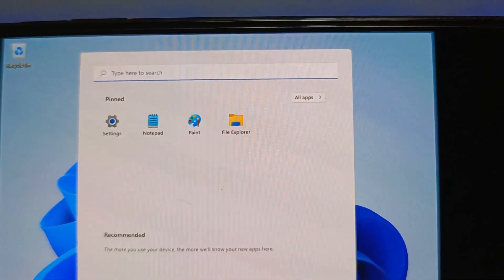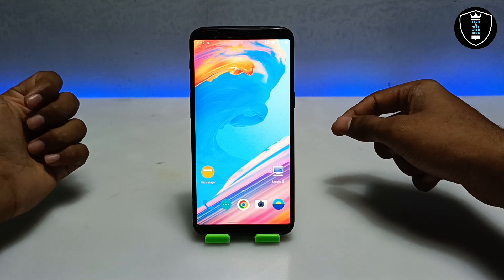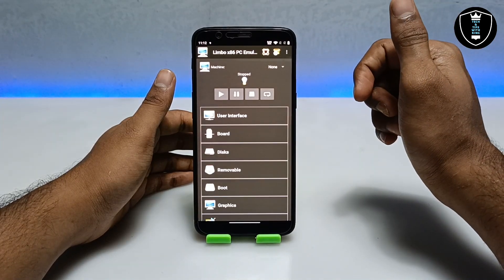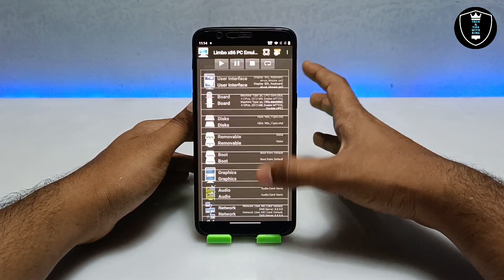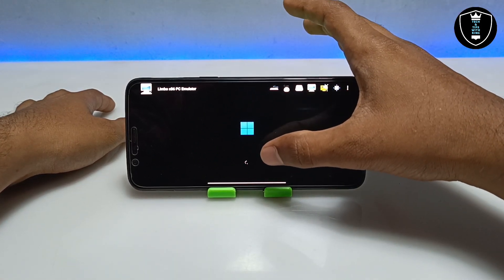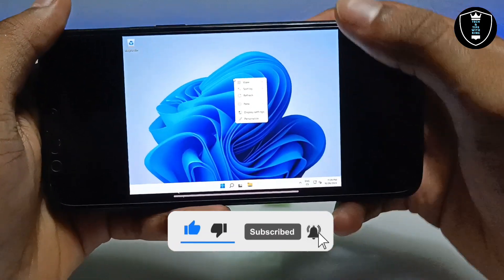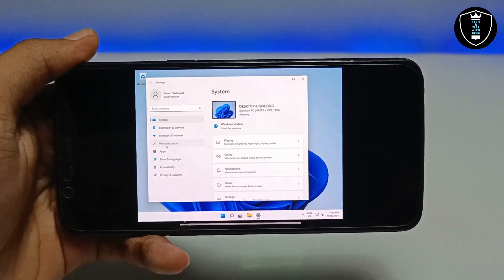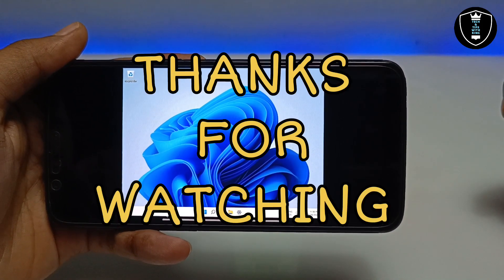How to Use Windows 11 Pro in Android Smartphone Using Limbo PC Emulator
In this tutorial video i have shown how you can use windows 11 pro version in Android Smartphone Using Limbo PC Emulator application. Windows 11 pro is another version of windows 11 by Microsoft which is microsoft windows 11 professional.